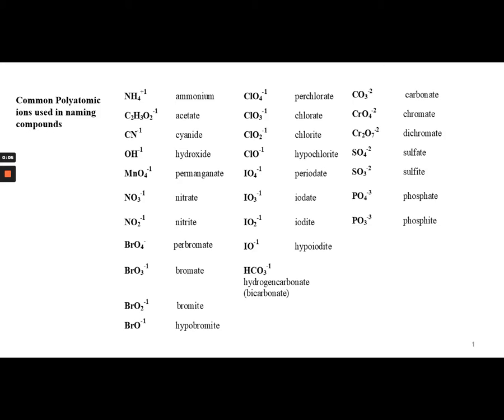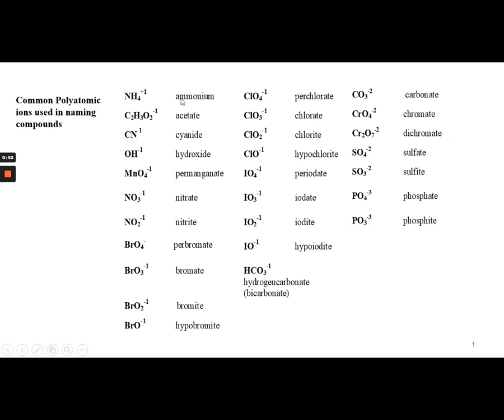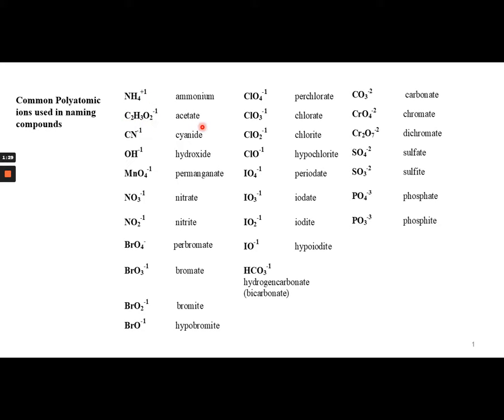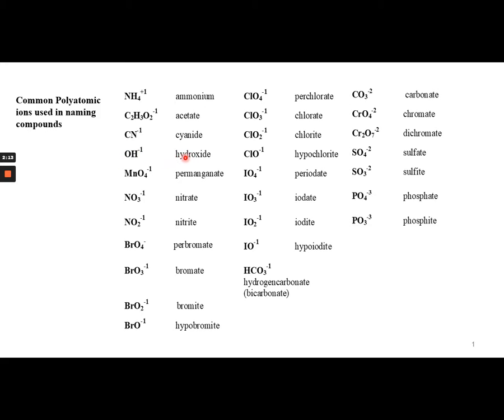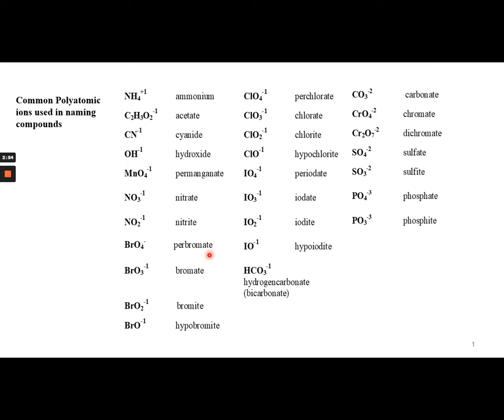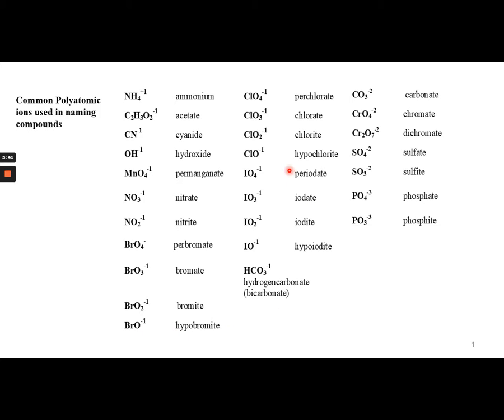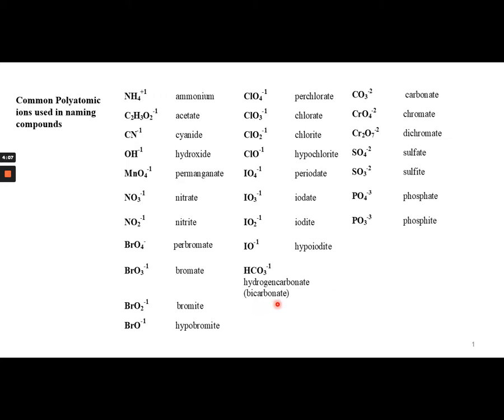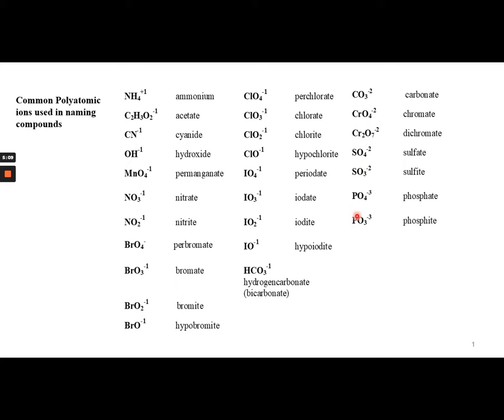Thursday, Nov. 5 notes